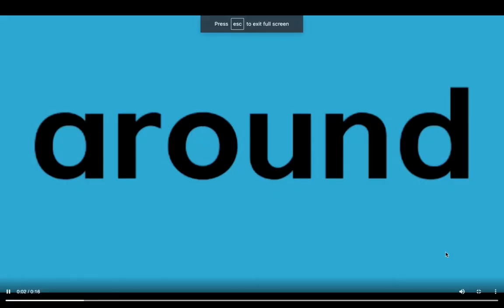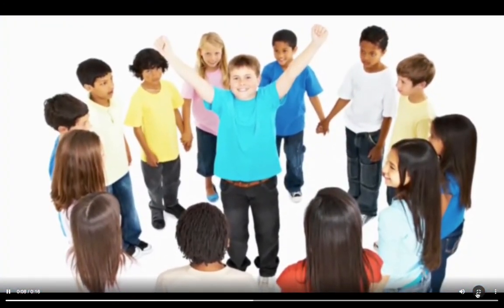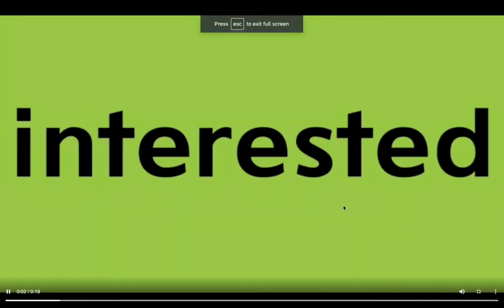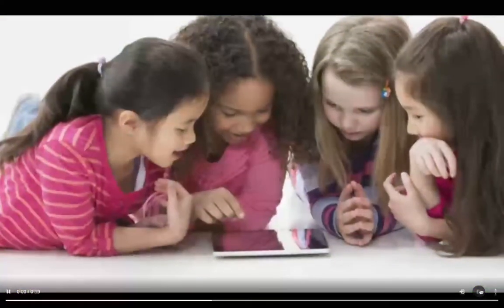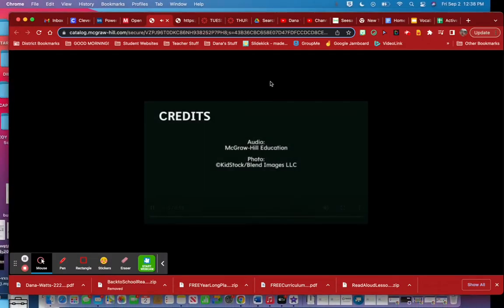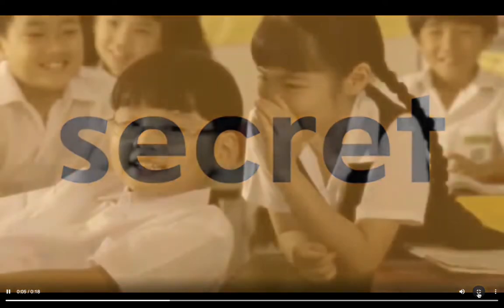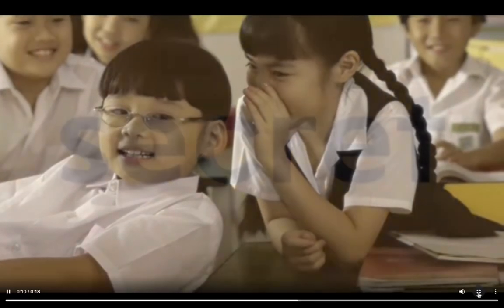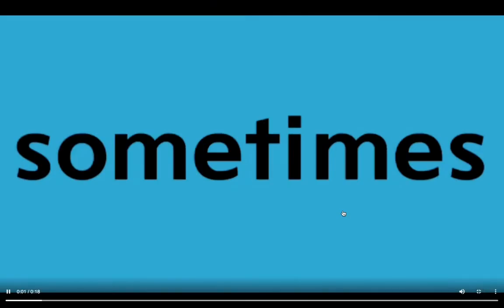Vocab OC-Kg Unit 1-1